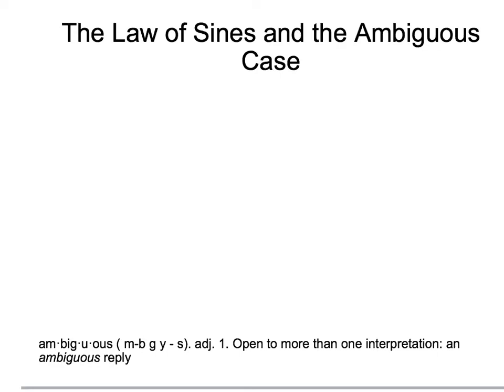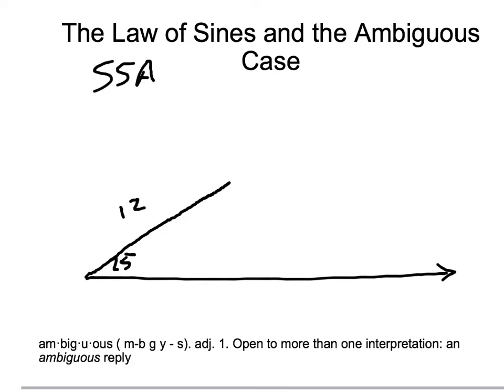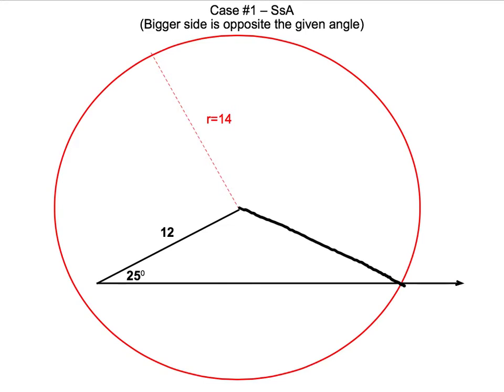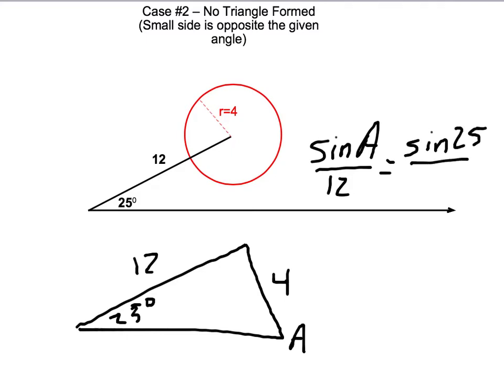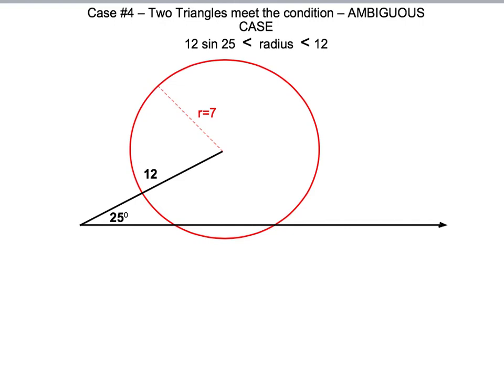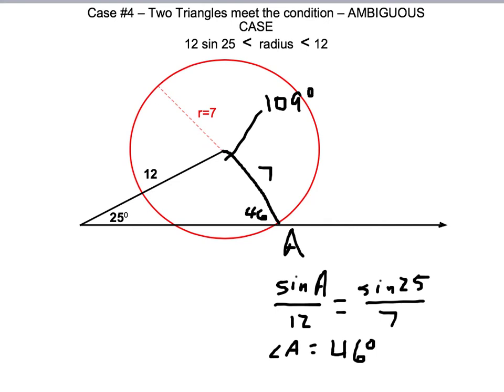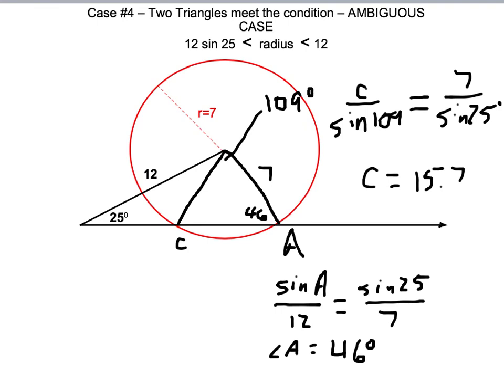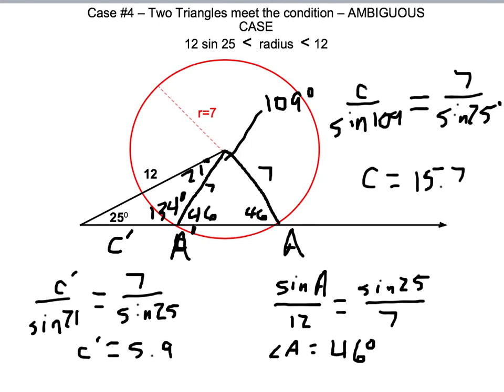Sin Law and the Ambiguous Case